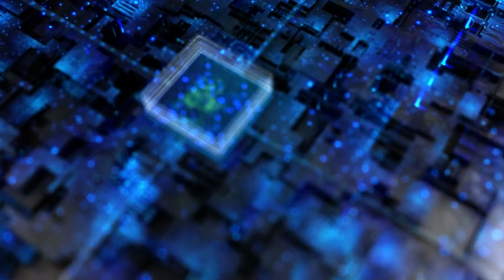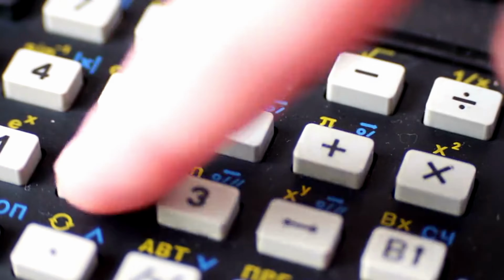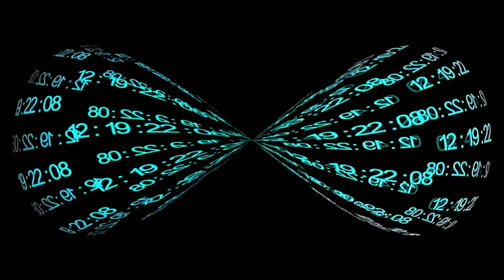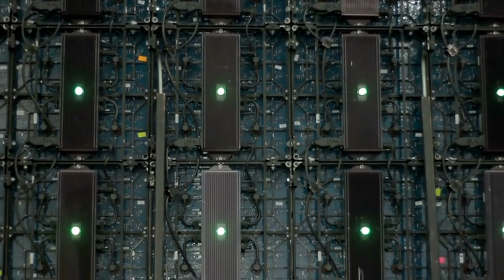What is quantum computing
What is Quantum Computing? In this video, we break down the basics of quantum computing, explore how qubits, superposition, and entanglement work, and discuss why quantum computers are set to revolutionize industries from cryptography to drug discovery. Whether you're new to the subject or want to understand the potential of this cutting-edge technology, this video is the perfect introduction. Dive into the world of quantum computing with us!